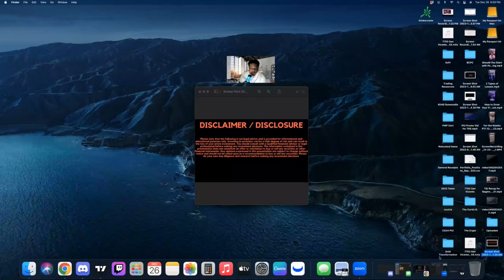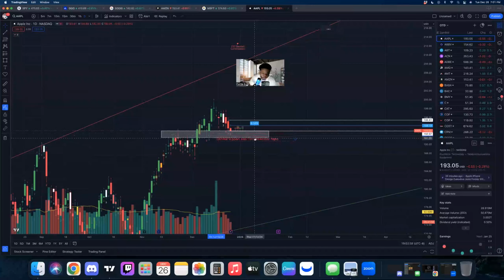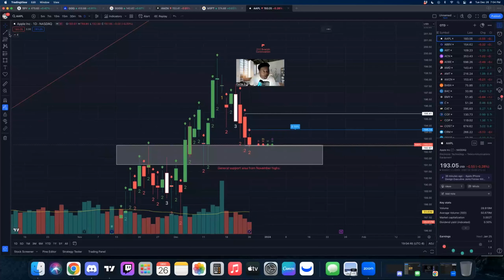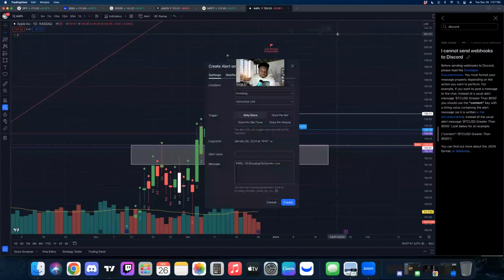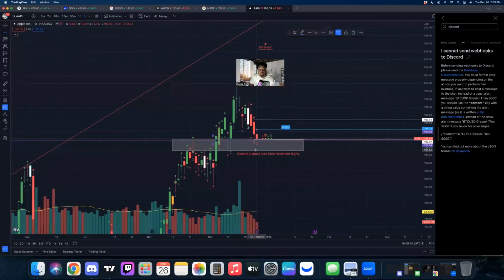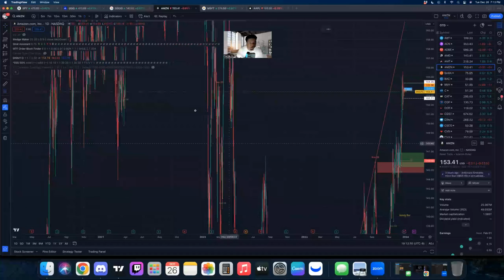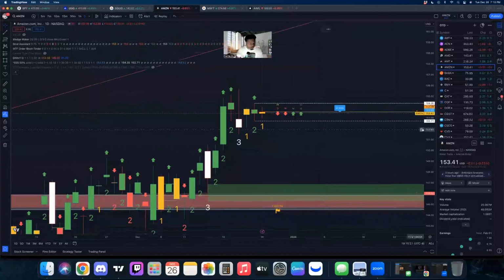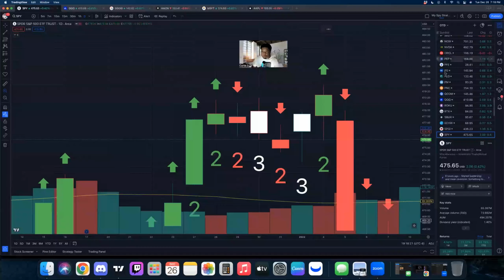T&I for Beginners 12 26 23